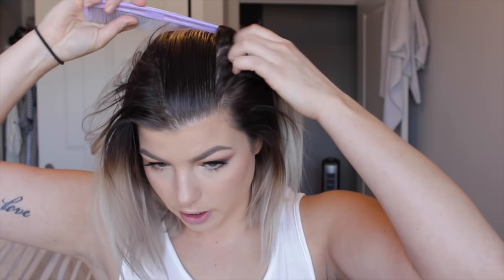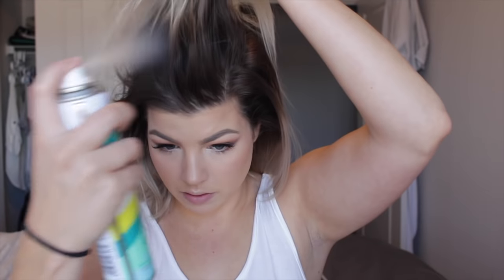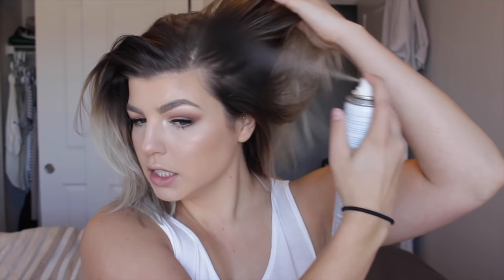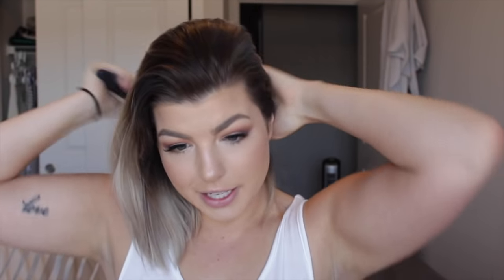How I Style My Short Hair | Messy Beach Waves Hair Tutorial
Dry Shampoo - Batiste

Flat Iron - GHD

Texturizing Spray - Moroccan Oil Dry Texture Spray
*I now prefer the Living Proof Full Dry Volume Blast!

Hairspray - Kenra Finishing Spray Maximum Hold

Hair Oil - Marrakesh Oil